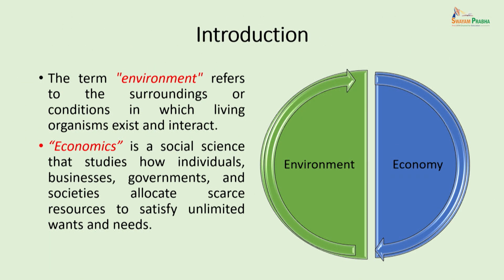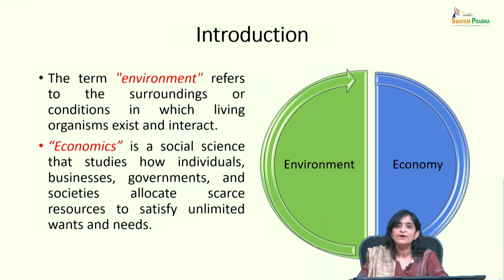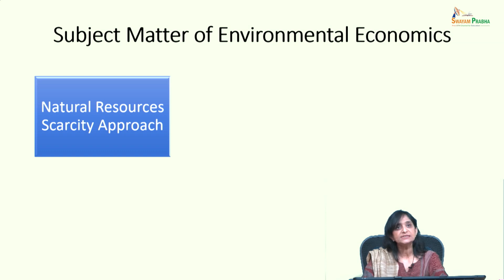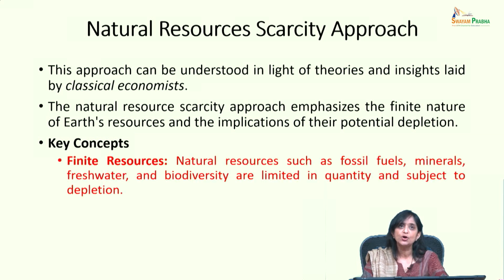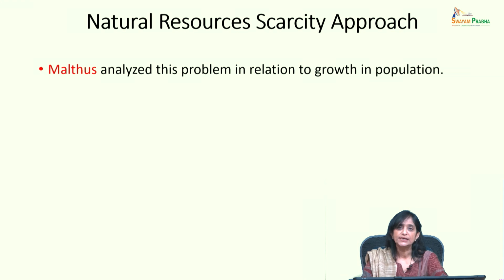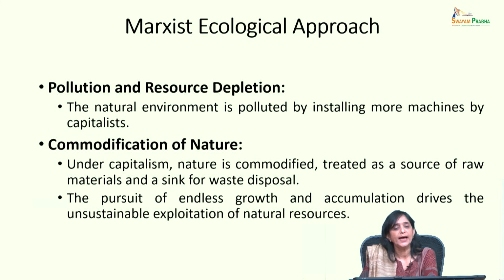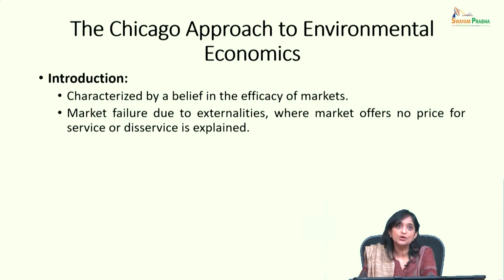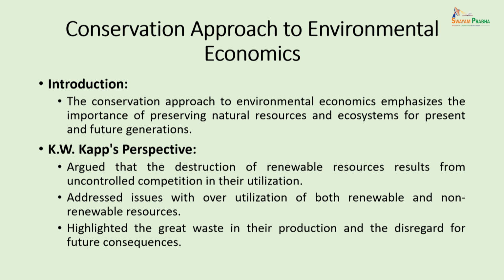Lec 01 Introduction to Environmental Economics